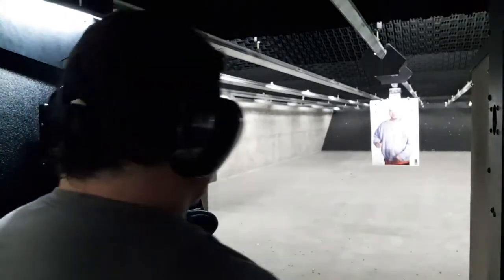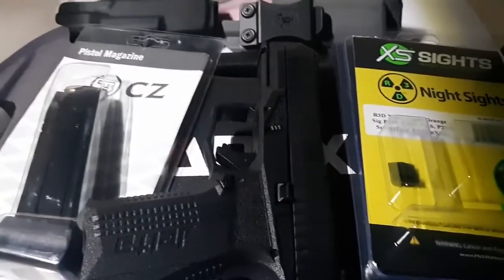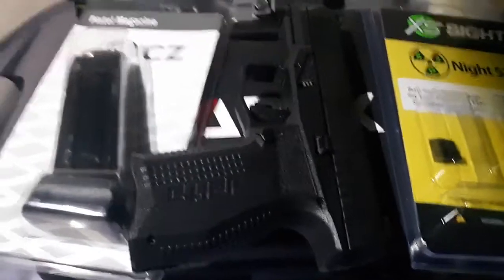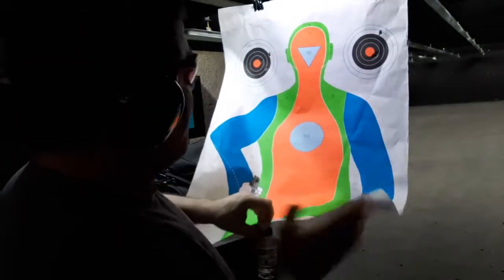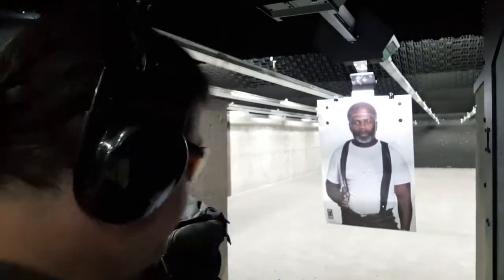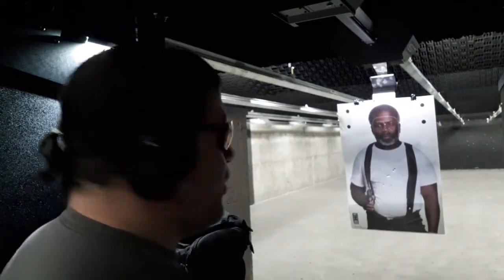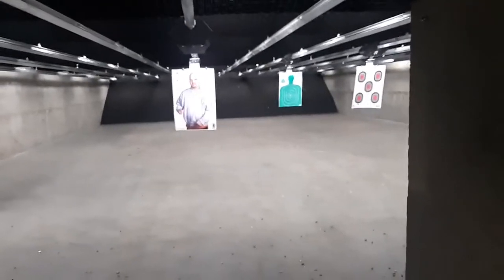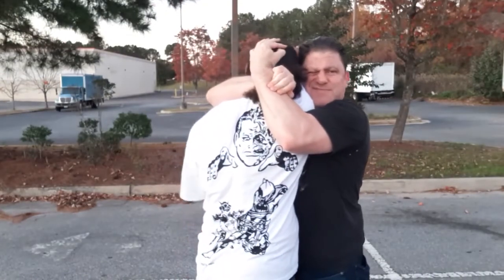Best Budget Lightest Efficient CCW EDC Pistol Arex Rex Delta Review Holsters, Night Sights, P10 mags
Best Budget Lightest ccw edc Pistol Arex Rex Delta Review Holsters, Night Sights, P10 mags Glock 19 Killer FINALLY? Arex Rex Delta Best Budget Lightest Pistol Review Holsters,Night Sights,P10 BEST Budget CCW? Arex Rex Delta 50 rd ADVANCED CCW Pistol Test Review | Holsters,Night Sights,P10 Mag under $400 Most Efficient Size/Weight/Capacity SAG Actor/Stuntman, Pro MMA, 4 Black Belts, Bouncer, LEARN to Fight Like Me HERE 4 1/2 Hr DVD
XS R3D Night Sights, ANR Design Holster, Tulster G19 Holster fits too
Atlanta ATL Georgia SAG Actor & Stuntman stunts fight coordinator 5'11" 4 Black Belts, Pro MMA Fighter & Commentator, Firearms Expert. Best Fight Clips Highlight Highlights Above the Law, Out for Justice, Hard to Kill, Die Hard, Lethal Weapon, Predator, 1,2,3,4,5,6 thin thinnest practical carry ccw edc aiwb appendix

Combatives  & CCW CWP training Best better than p365xl p365 Macro Shield Plus Hellcat Pro

CatchJitsu.com  Learn Best How to do Techniques Technique My Neo Striking System, Submission Dan The Wolfman Combat System! Training Many different martial arts since 1986 fight defend 1 minute breakdown fight commentary breakdowns xs r3d night sights p10 magazine